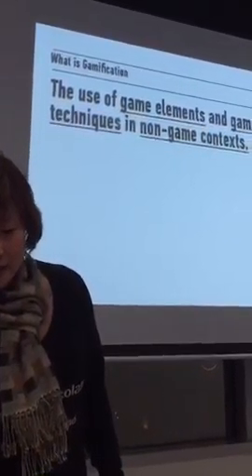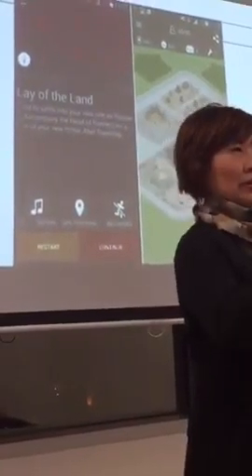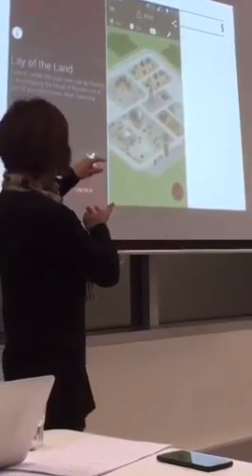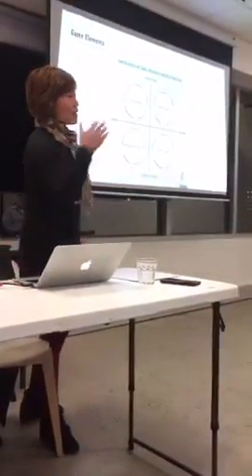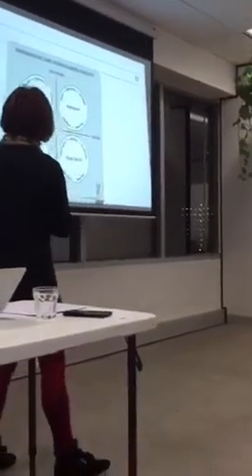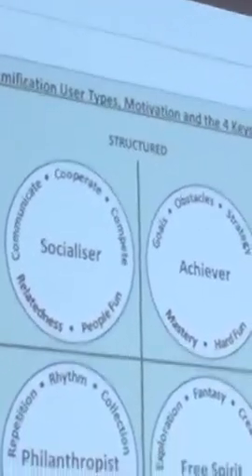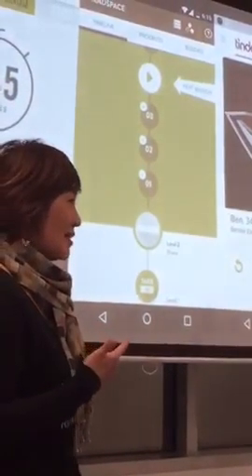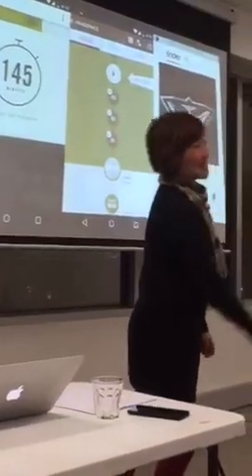Intro to Gamification (livestream)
Why are games so addictive? What is game thinking? Learn the key motivations for players to be engaged in a game and think about how to apply that in your product using key game elements. Make your product fun and engaging!